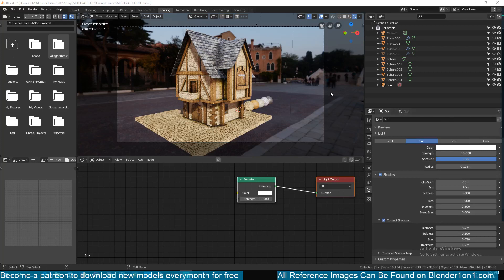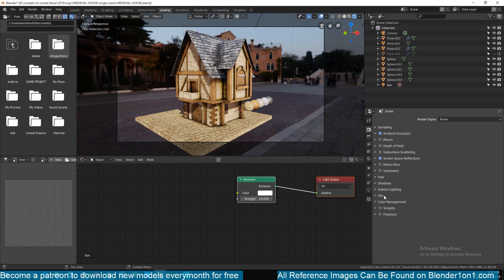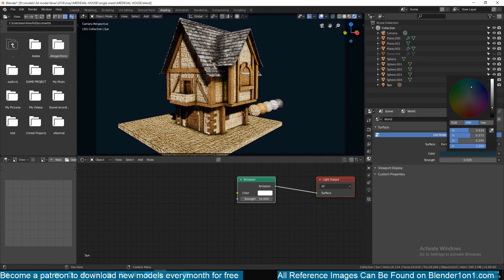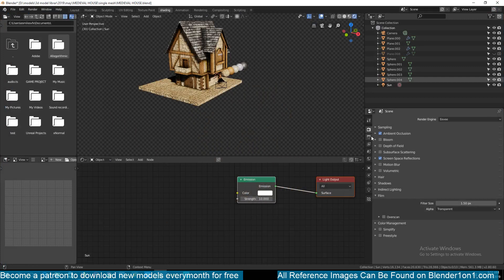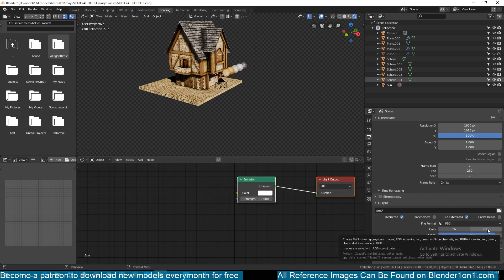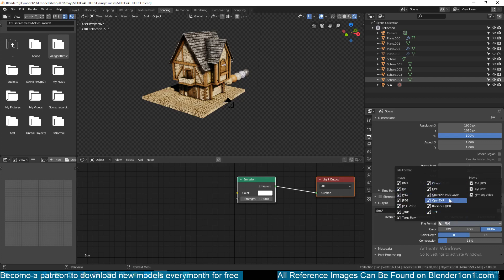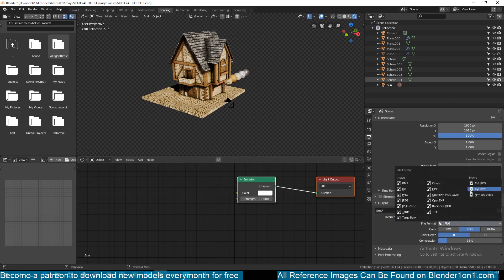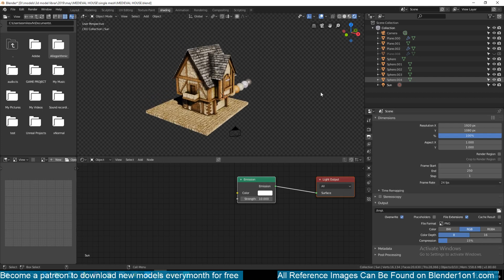blender tips how to render a transparent background in blender eevee